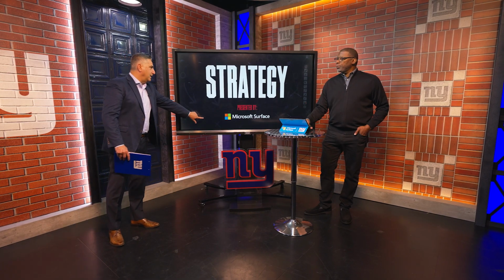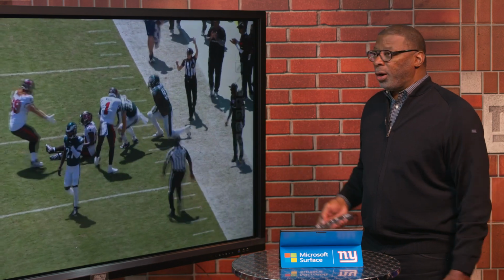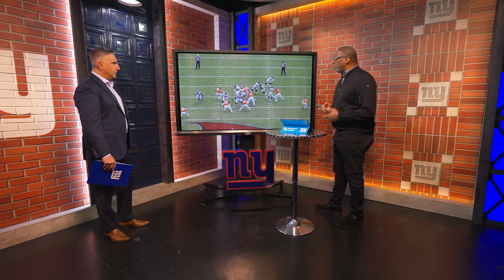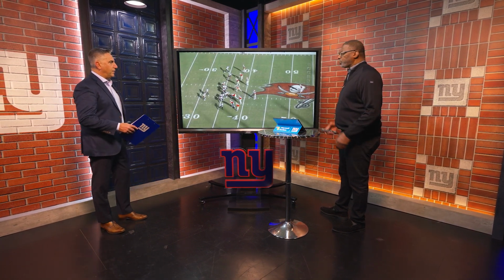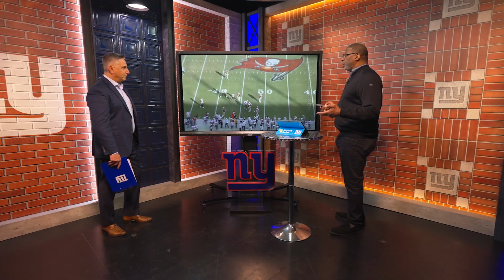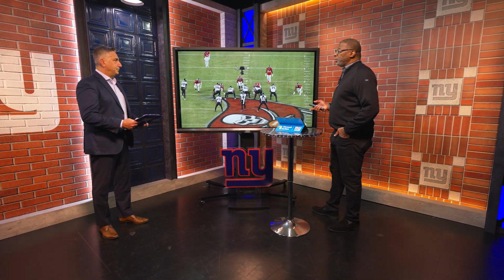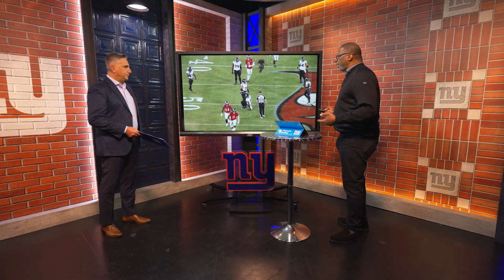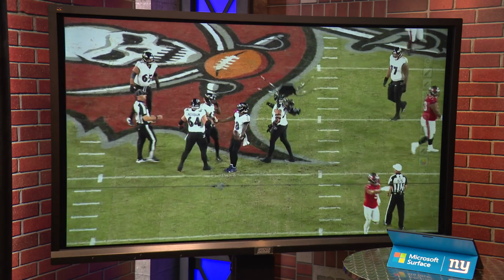Carl Banks Talks Giants Strategy vs. Buccaneers | New York Giants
Bob Papa and Carl Banks go through the Tampa Bay Buccaneers' game tape to discuss strategy for the Giants' Week 12 game against them. Presented by Microsoft Surface.